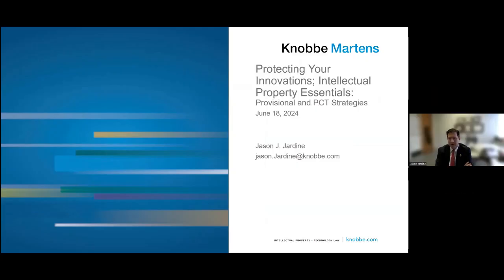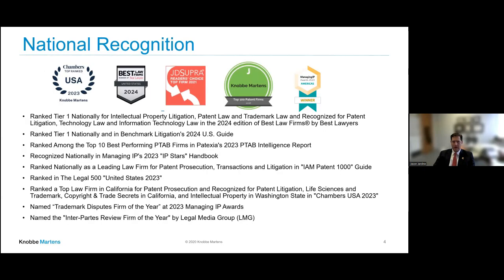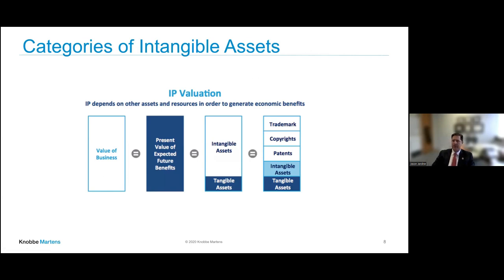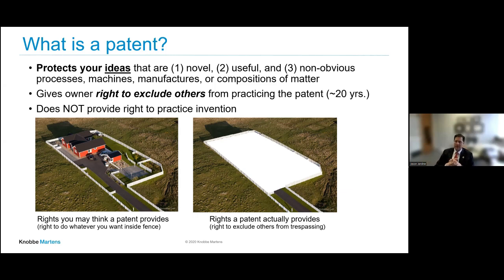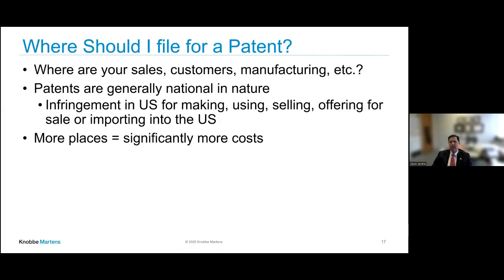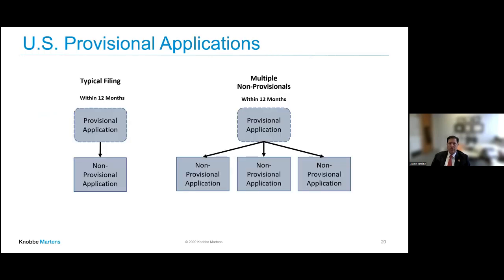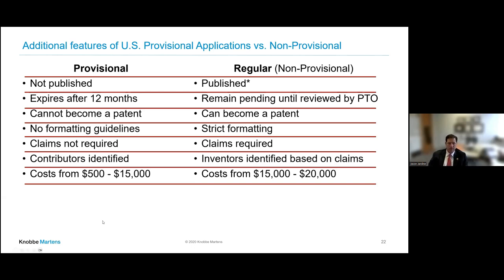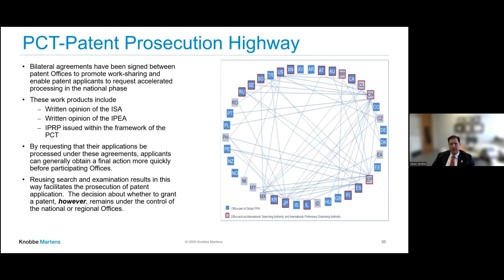AZBioPEERS: IP Essentials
Join us for an insightful webinar on intellectual property tailored for life science startups, presented by Jason Jardine, AZBio board member and partner at Knobbe Martens. With extensive experience in biotechnology, pharmaceuticals, and medical devices, Jason specializes in IP strategy, patent prosecution, and litigation. In this session, he’ll cover essential IP concepts, best practices for protecting innovations, and strategies to leverage IP assets for competitive advantage.